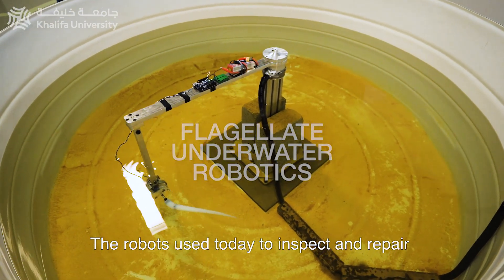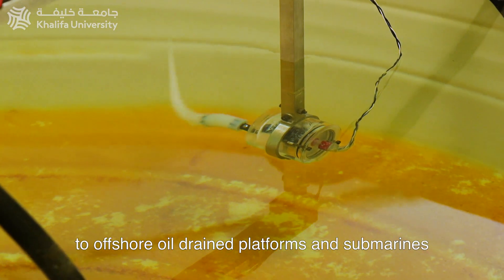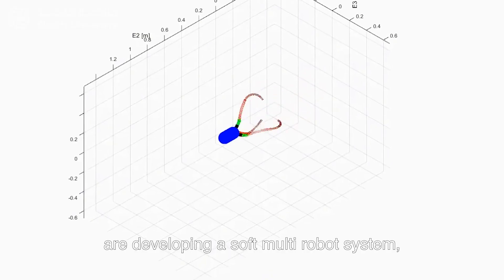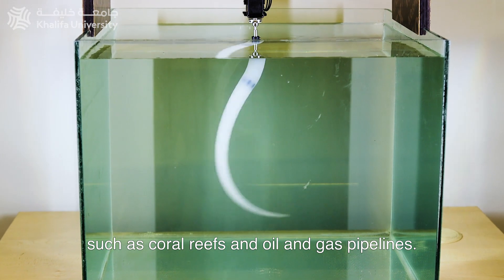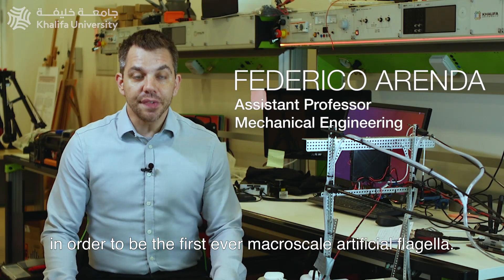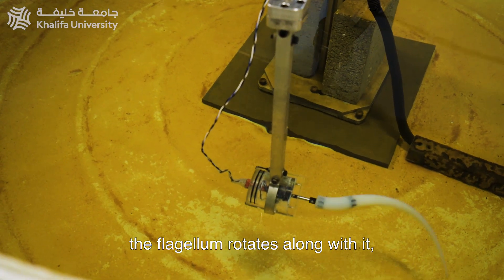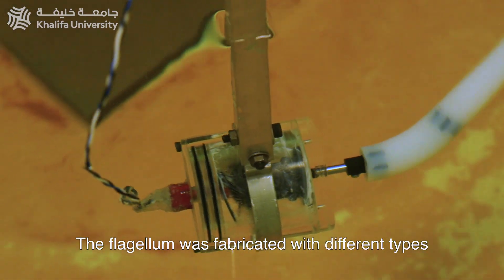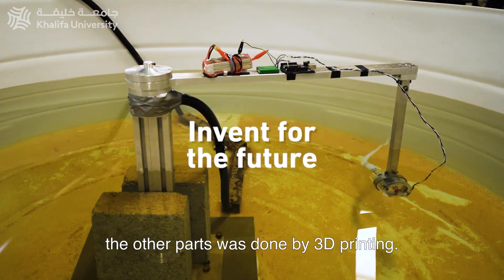Khalifa University - Flagellate Underwater Robotics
طوّر نخبة من الخبراء والباحثين المتخصصين في جامعة_خليفة للمرة الأولى في دولة الإمارات ما يعرف بـ"الروبوتات الناعمة" المستوحاة فكرتها من البكتيريا والسياط. ويصنع السياط من أنواع مختلفة من السيليكون وهي مادة شبيهة بالمطاط يتم تطويرها بطريقة الحقن.

أما الأجزاء الأخرى يتم طباعتها باستخدام الطبّاعة ثلاثية الأبعاد وتتميز بمرونتها وصغر حجمها. ويعتمد المشروع على حل مشكلة ضخامة الروبوتات التي تستخدم حاليا تحت الماء وصعوبة تحركها بسبب كثرة الشعاب المرجانية وخطوط أنابيب النفط والغاز مما يعرقل حركتها بسلاسة ويشكل خطراً كبيراً على الكائنات الحية.

A group of top experts, researchers, and students in KhalifaUniversity, have developed Soft Robotics – the first-ever macroscale artificial flagella in UAE. They took the inspiration from bacteria and a thread-like, an appendage. It was fabricated from different types of silicon, a rubber-like material. KU team designed Soft Robotics by an injection moiling and have done the other parts by 3D printing.

KU project utilizes a soft material to solve the problem of using bulky and rigid robots nowadays that can constitute a series of hazard to sensitive underwater structures such as coral reeds and oil and gas pipeline.

 Khalifa University of Science and Technology merges the Masdar Institute of Science and Technology, Khalifa University of Science, Technology and Research and the Petroleum Institute into one world-class, research-intensive institution, producing world leaders and critical thinkers in applied science and engineering. The Khalifa University of Science and Technology endeavors to be a catalyst to the growth of Abu Dhabi and the UAE’s rapidly developing knowledge economy as an education destination of choice and a global leader among research intensive universities.